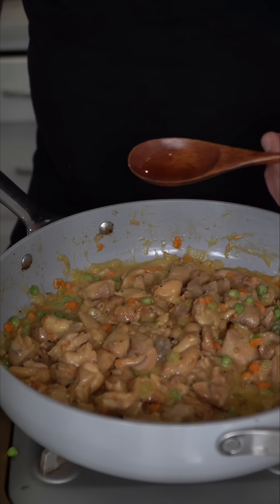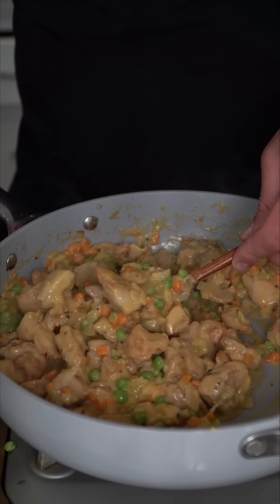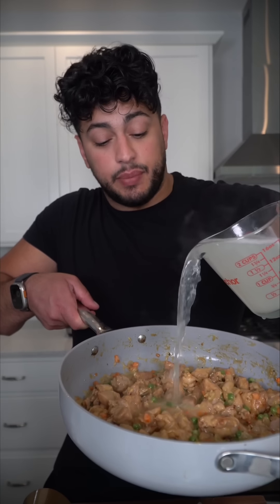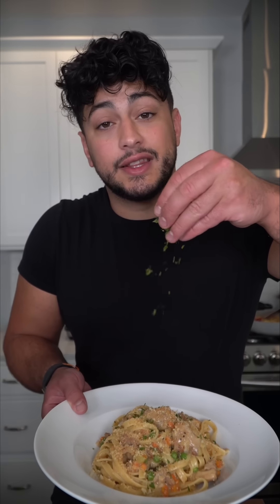I Turned Chicken Pot Pie Into Pasta | The Golden Balance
Chicken Pot Pie Pasta 😈

1.5lb boneless skinless chicken thighs, diced into bite sized pieces
1 tsp garlic and paprika
Salt and black pepper
1 Tbsp butter
1 Tbsp olive oil
½ onion, diced
2 garlic cloves, minced
2 stalks celery, diced
1 large carrot, diced
1 Tbsp flour
½ cup chicken stock
½ cup milk or half and half
½ cup frozen peas
1 Tsp white vinegar or lemon juice
½ tsp black pepper
1 Tbsp minced parsley
1 tsp fresh thyme leaves

½ cup cup panko breadcrumbs
1 garlic clove, microplaned
1 Tbsp olive oil

1lb pappardelle or fettuccini pasta